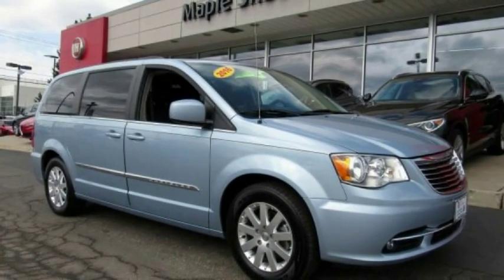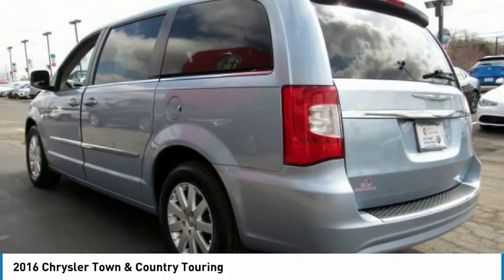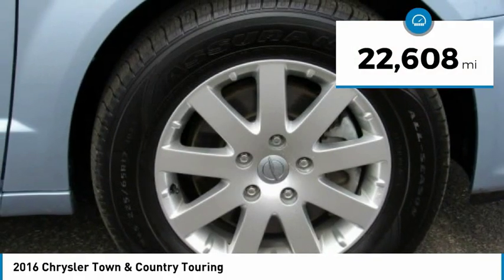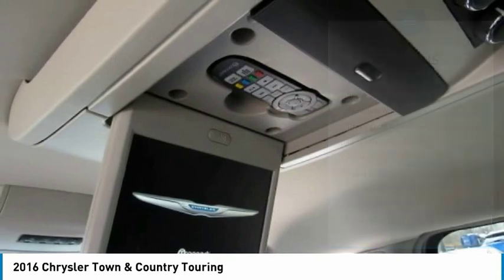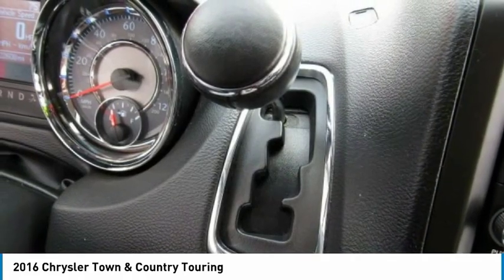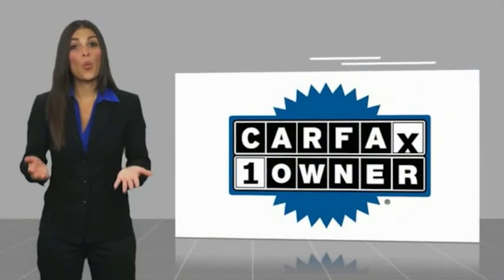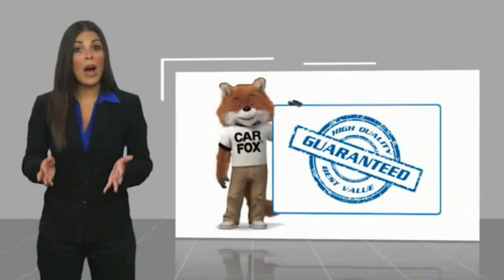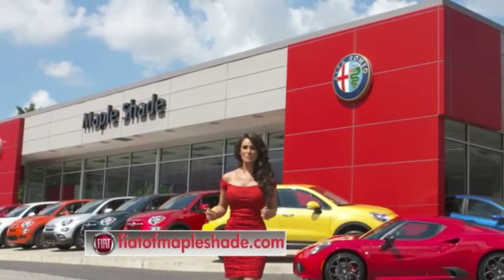2016 Chrysler Town & Country Cherry Hill NJ 54865L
2016 Chrysler Town & Country Touring

KBB.com Brand Image Awards. Only 22,598 Miles! Boasts 25 Highway MPG and 17 City MPG!